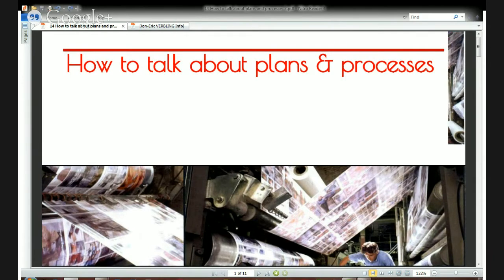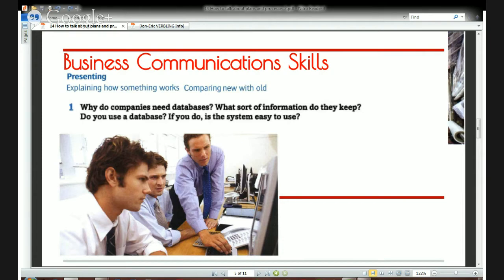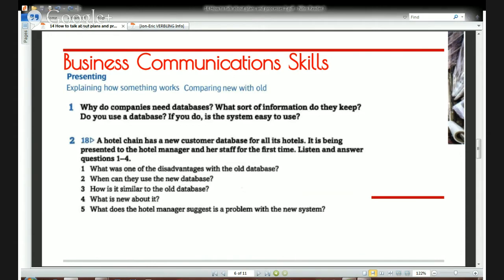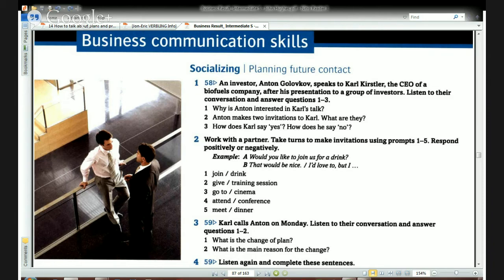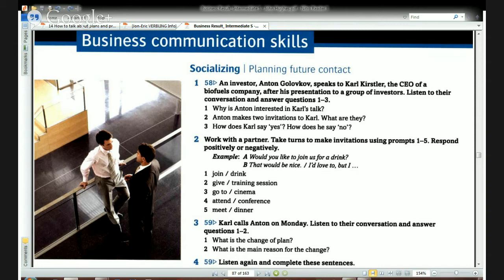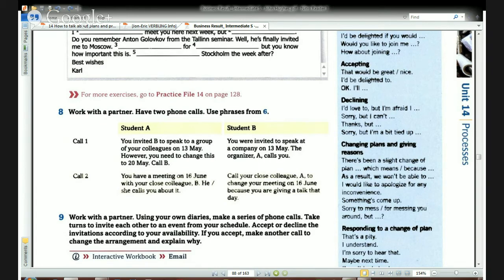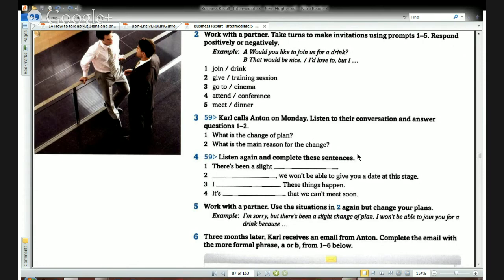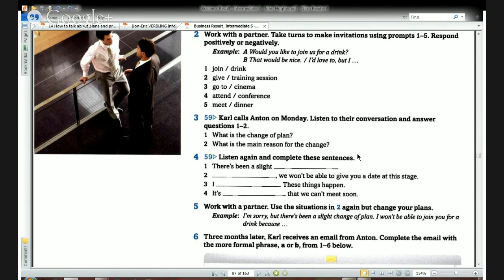Jon-Eric's class How to talk about plans and processes 4